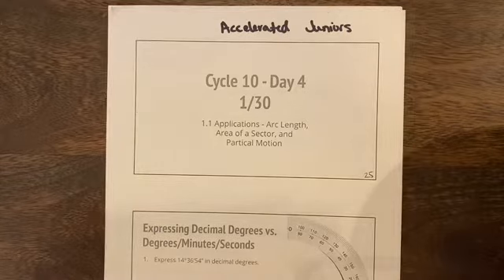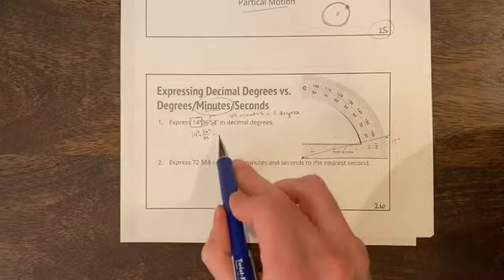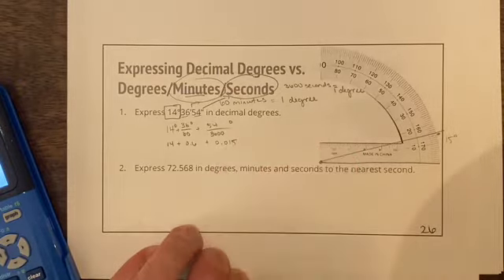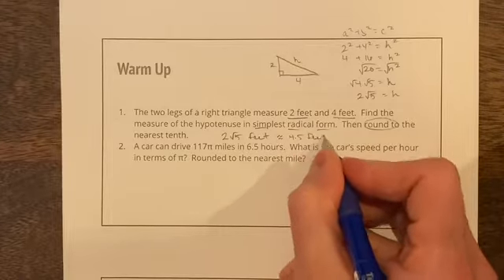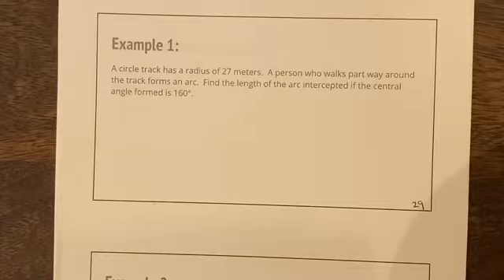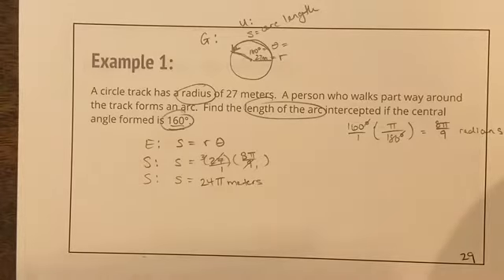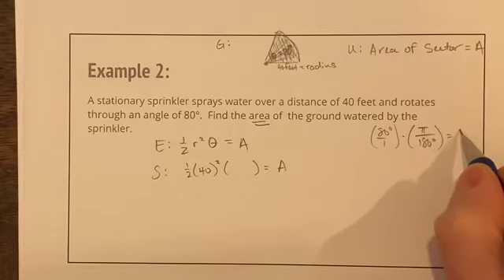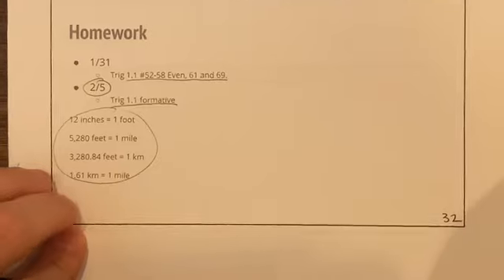Juniors Day 4